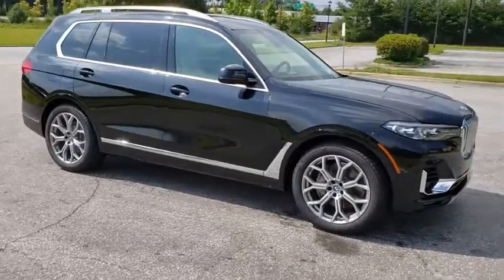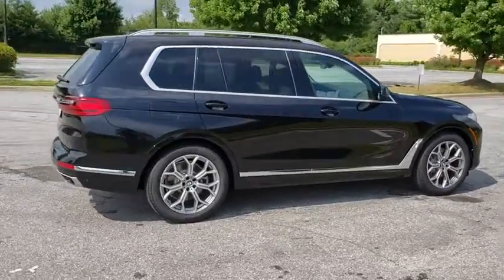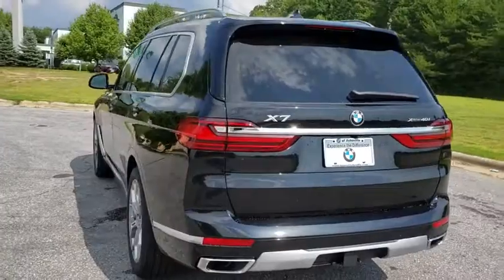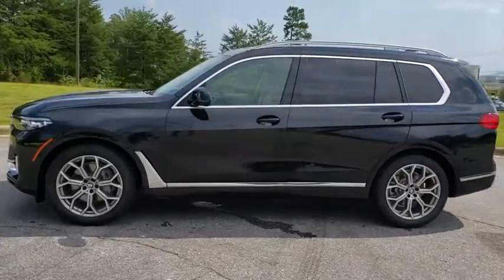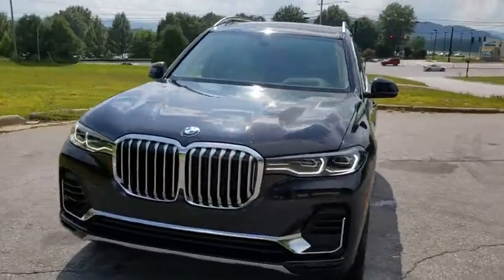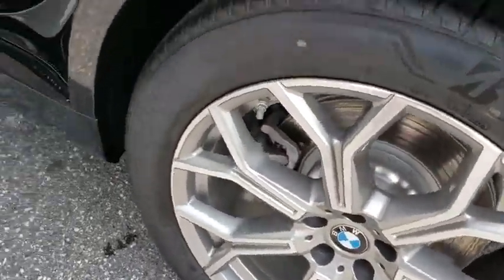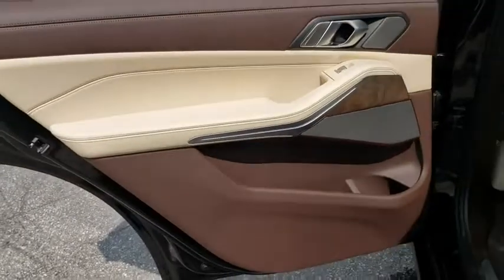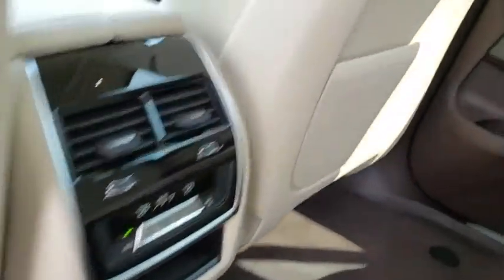2019 BMW X7 Fletcher, Hendersonville, Waynesville, Marion, Asheville, FL KL089064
BLACK SAPPHIRE New 2019 BMW X7 available in Asheville, Florida at BMW of Asheville. Servicing the Fletcher, Hendersonville, Waynesville, Marion, FL area.

Moonroof, Nav System, Heated Seats, Third Row Seat, Turbo Charged Engine, Power Liftgate, All Wheel Drive, Panoramic Roof, Aluminum Wheels, MULTI-CONTOUR SEATS, HEATED FRONT SEATS ARMRESTS & STEERIN. EPA 25 MPG Hwy/20 MPG City!WHY BUY FROM USAt our new and used car dealership in North Carolina, you will find a staff that is committed to providing you with excellent customer service and a friendly atmosphere. Whether you need car parts, affordable auto service, or vehicle financing, we're the right dealership to help you achieve your needs.OPTION PACKAGESHEAD-UP DISPLAY, harman/kardon SURROUND SOUND SYSTEM, 5-ZONE AUTOMATIC CLIMATE CONTROL, PARKING ASSISTANCE PACKAGE Surround View w/3D View, Rear View Camera, Parking Assistant Plus, TRAILER HITCH - 7,500 LB TOWING LIMIT, REMOTE ENGINE START, HEATED FRONT SEATS ARMRESTS & STEERING WHEEL.EXPERTS ARE SAYINGEdmunds.com's review says Both of the X7's available engines are smooth, and the transmission shifts quickly and promptly..Fuel economy calculations based on original manufacturer data for trim engine configuration.